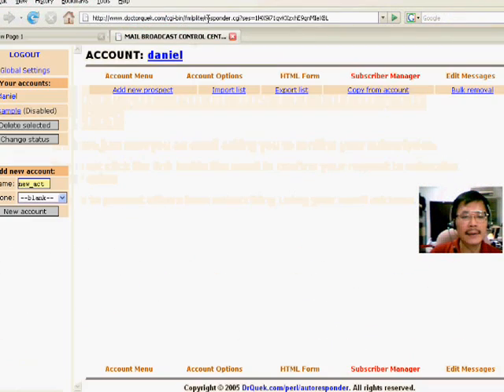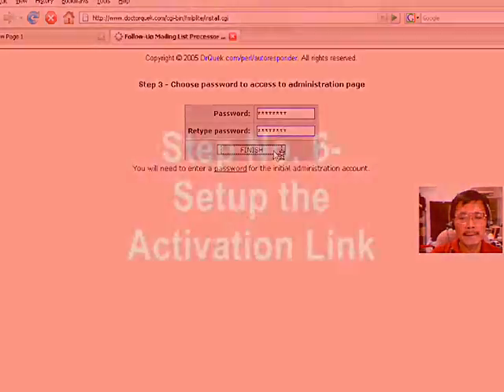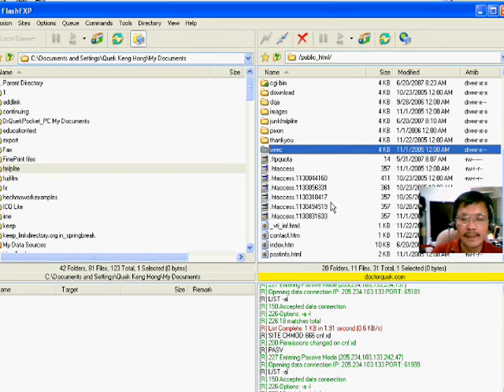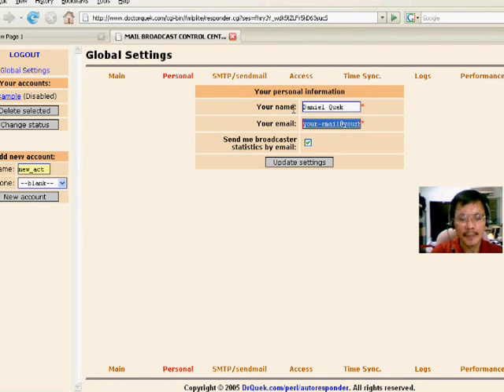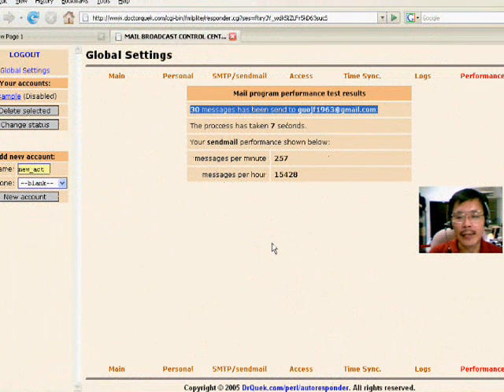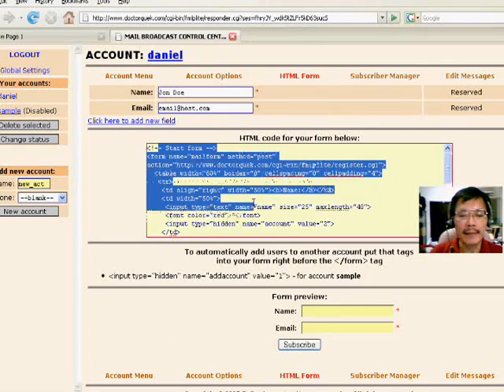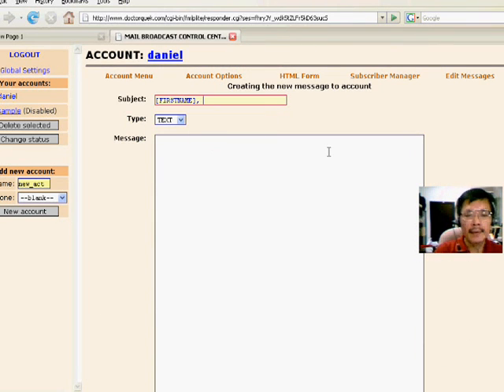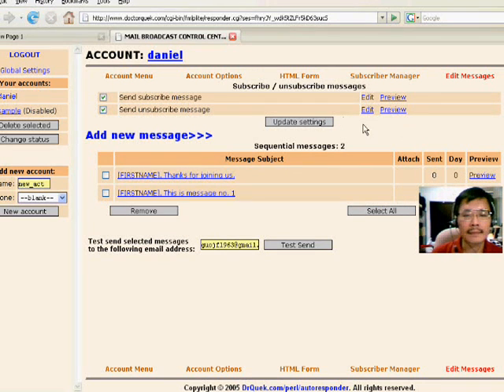Free Email Autoresponder Software Mailing List Marketing- P2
Part 2 of this video shows you how to download a free email autoresponder software and mailing list manager. You can import and export your mailing list. No monthly fee. A power tool for internet email marketing followup. URL Background music removed from this video.